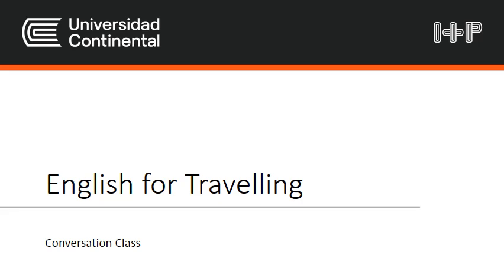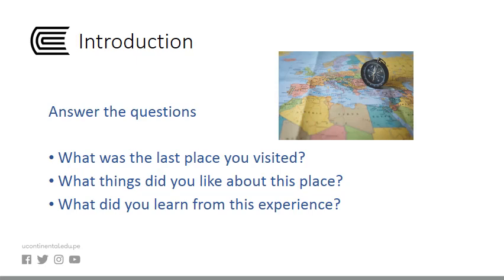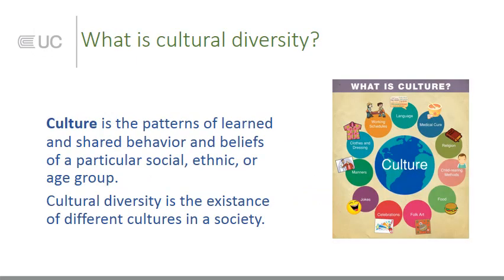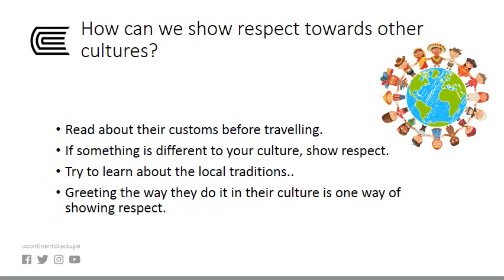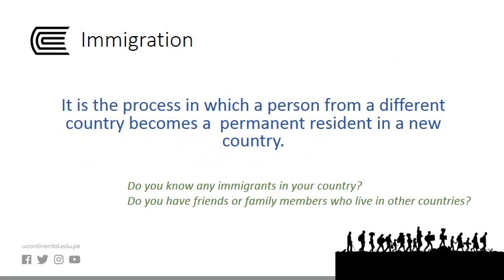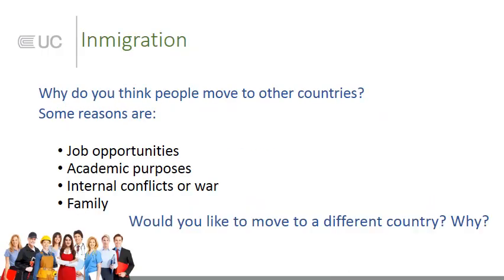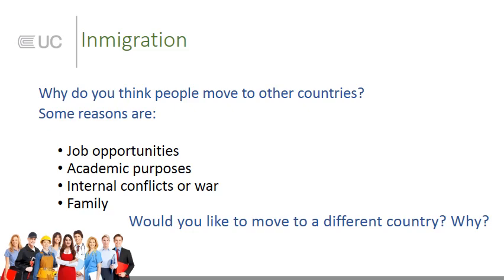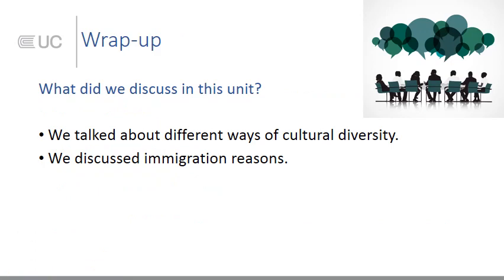English for travelling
Conversation Class